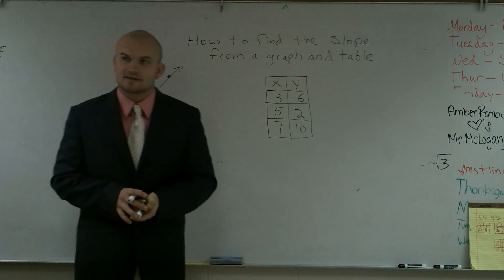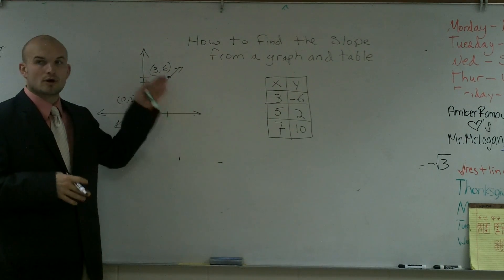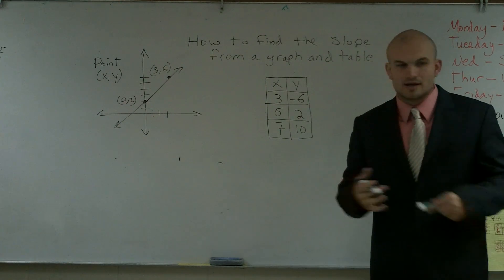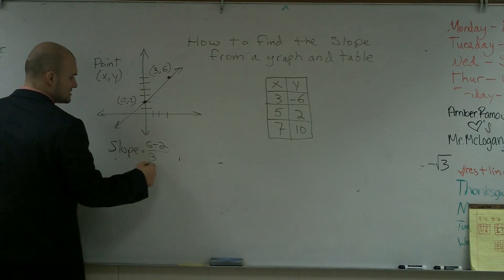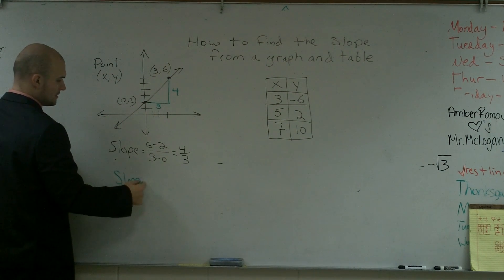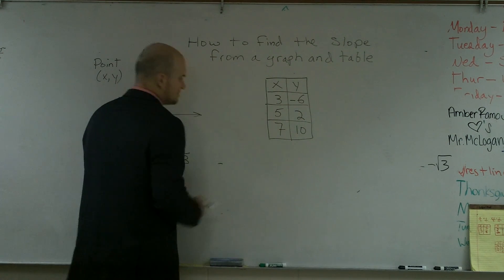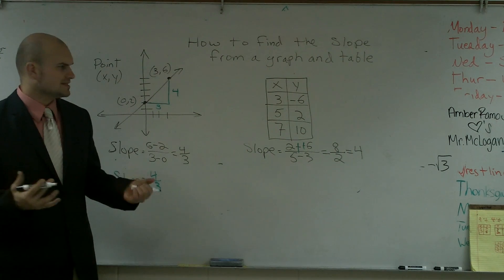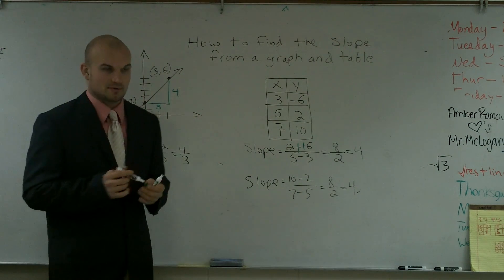Finding the slope from a graph and table